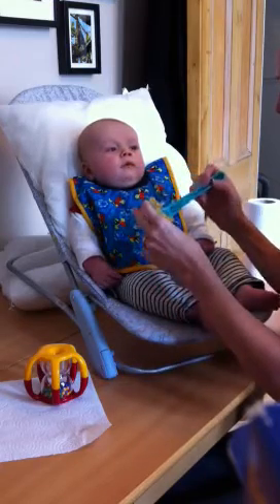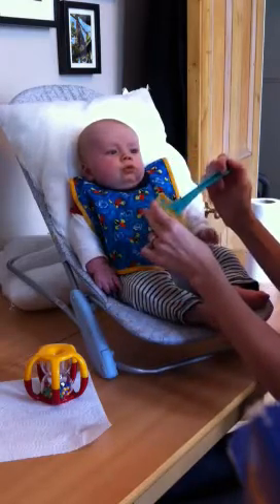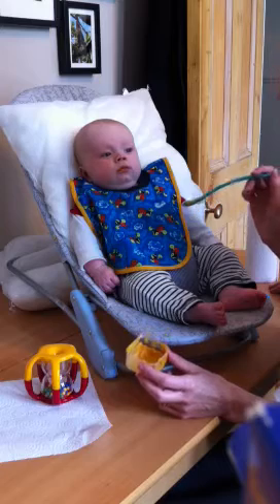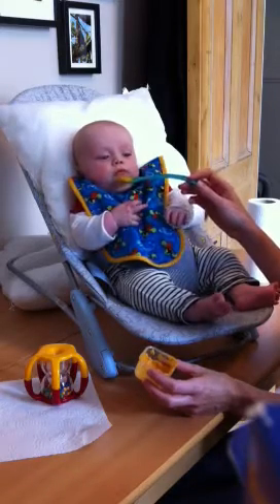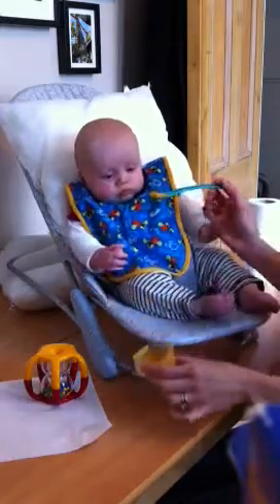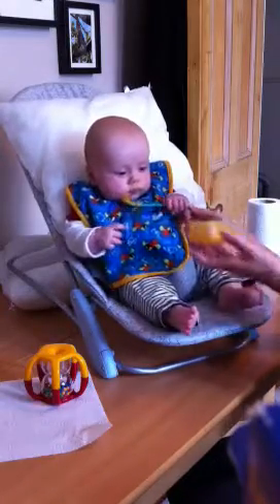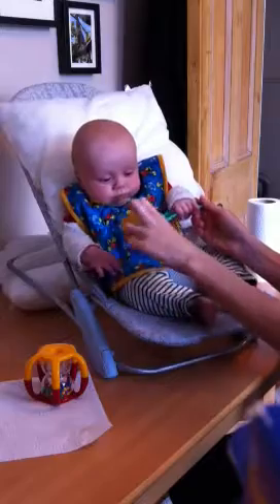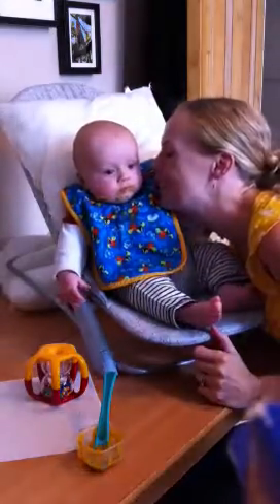SAM'S first ever solid food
The first of 20,000 meals still to come